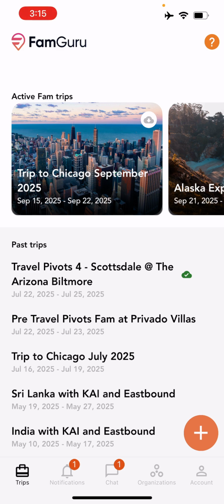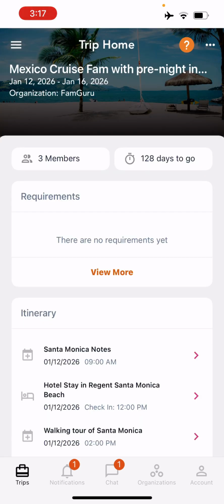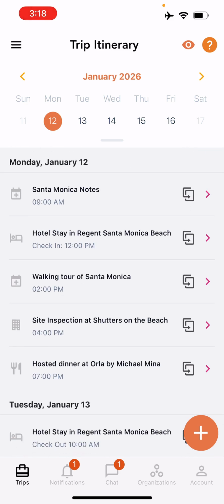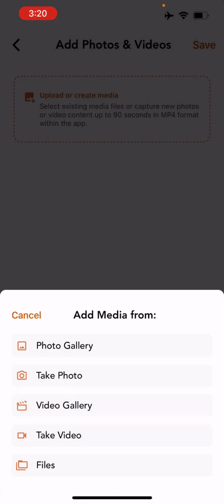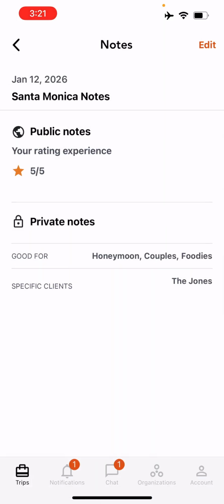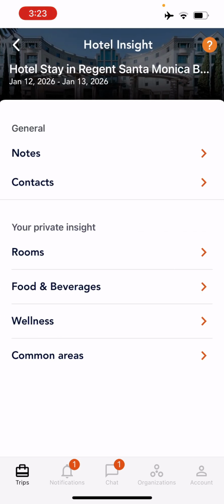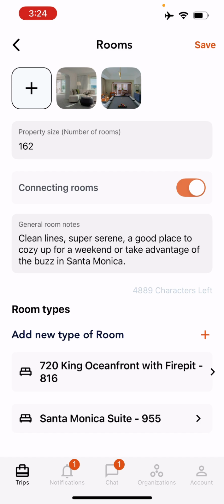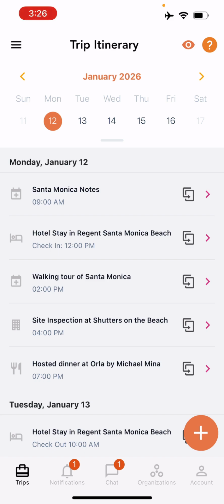Advisors: Using FamGuru on a Hosted Trip - The Basics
In this short video, we cover the basics of using the FamGuru app while traveling on a hosted trip including App navigation, the itinerary overview, and adding your notes photos & video.